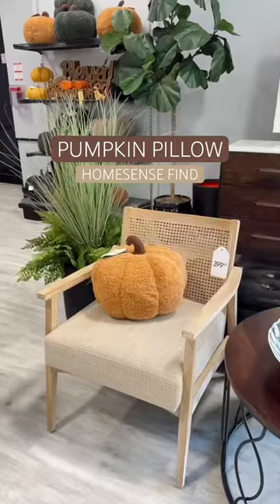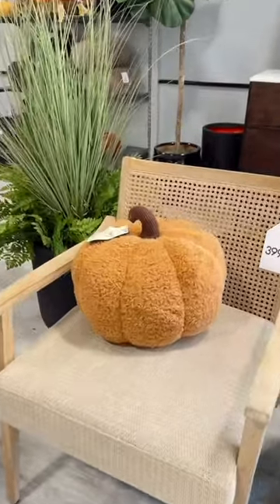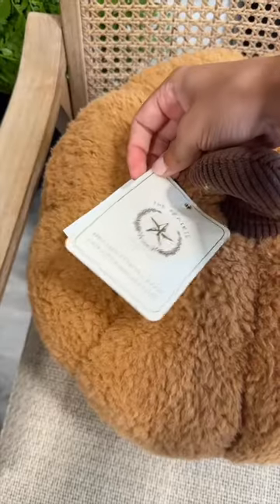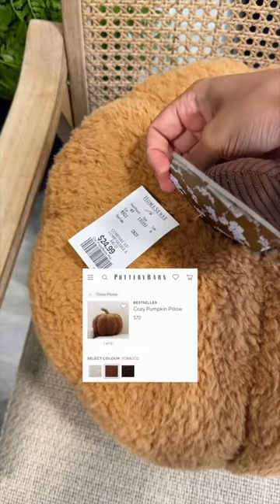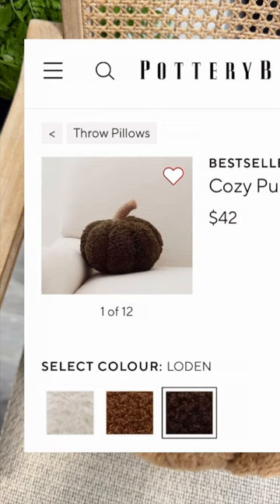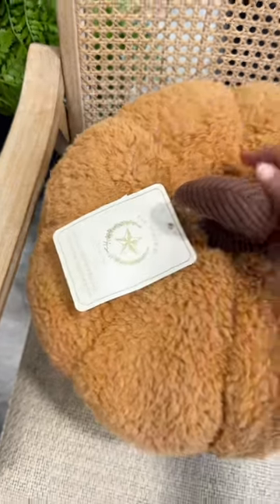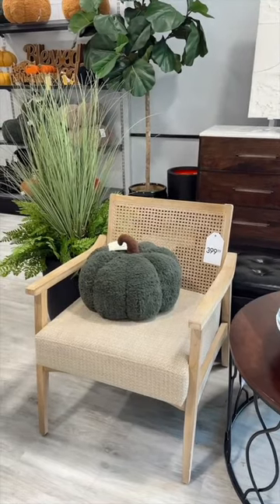the best FALL PILLOW?! 🎃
This pumpkin pillow from Homesense is such a great fall decor find!